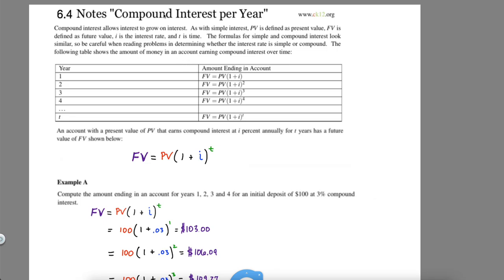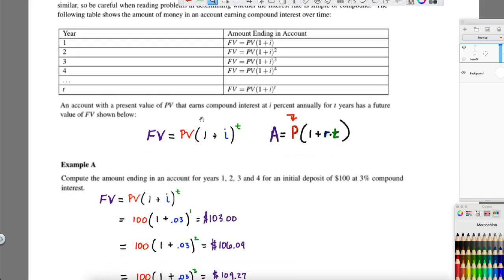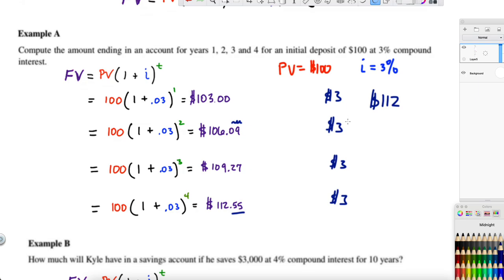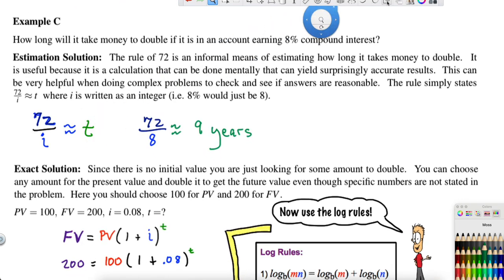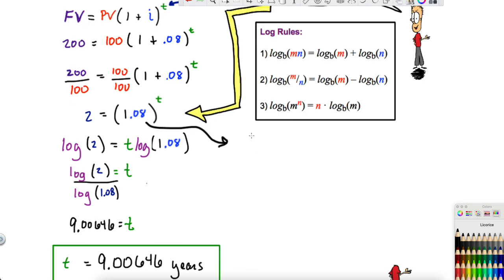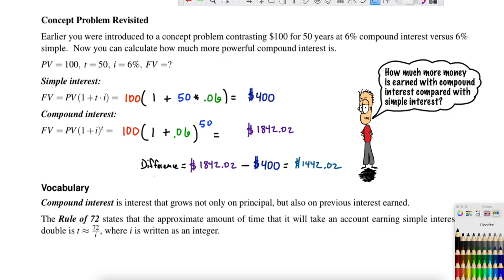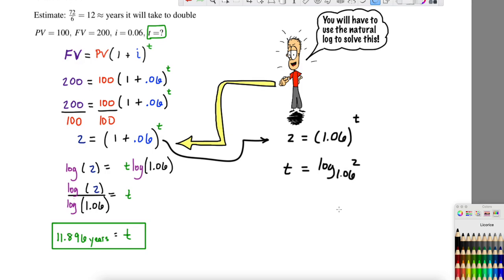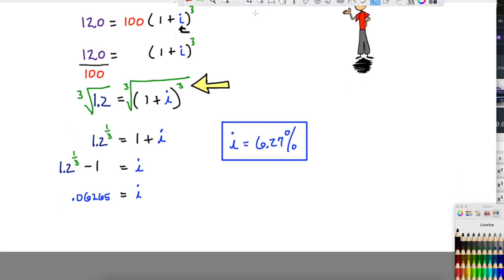6.4 Compound Interest Video Solutions reduced